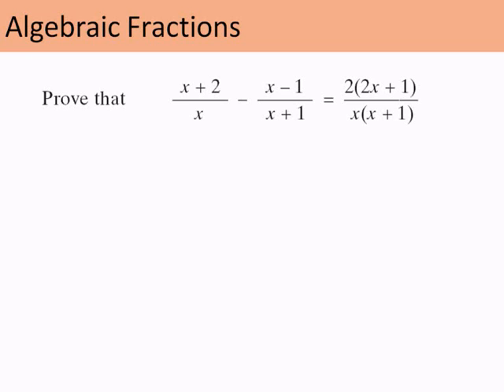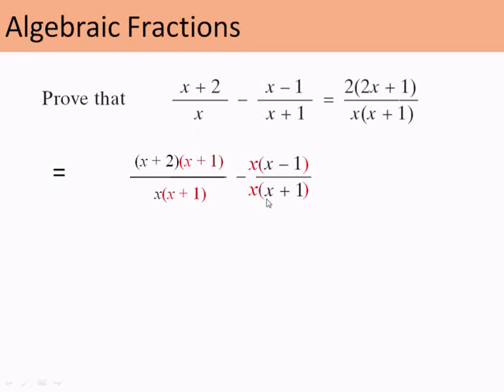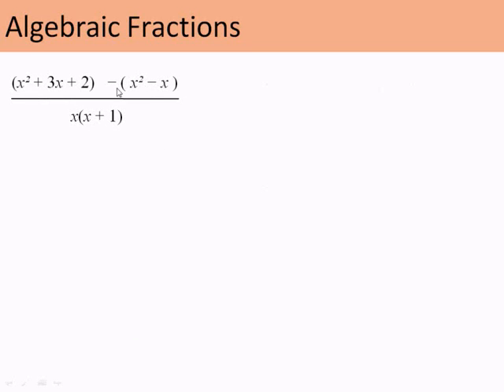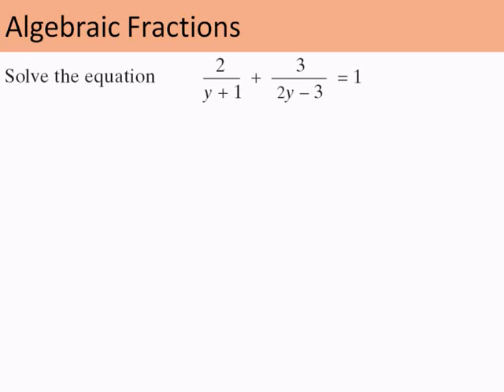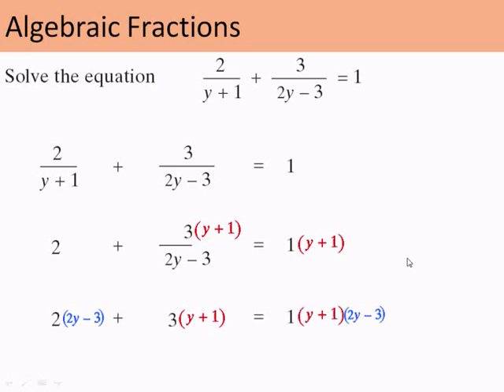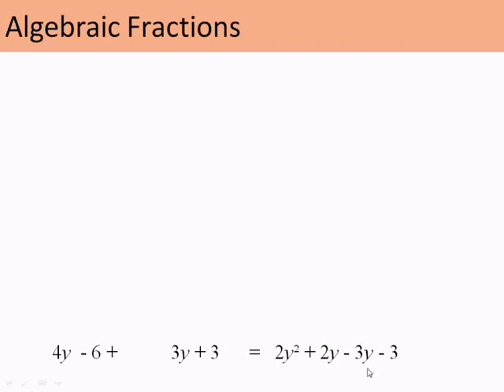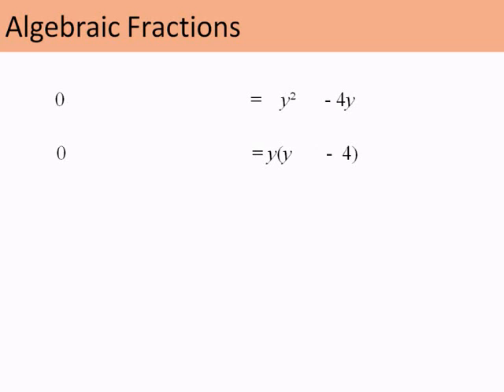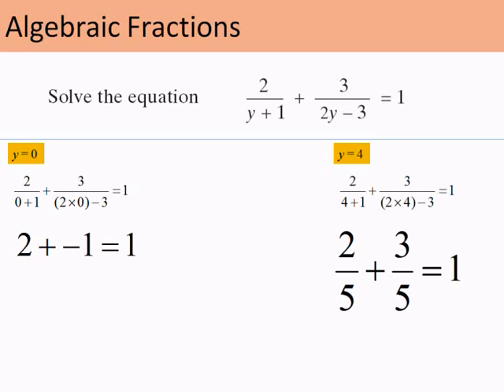Algebraic Fractions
Algebraic Fractions for GCSE